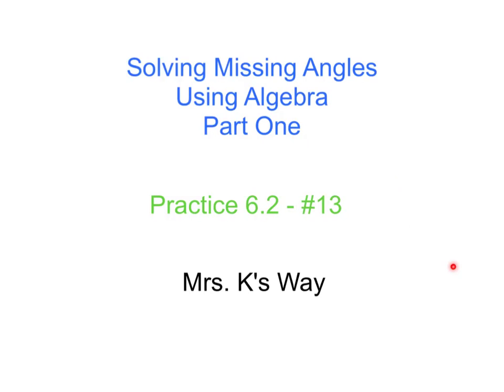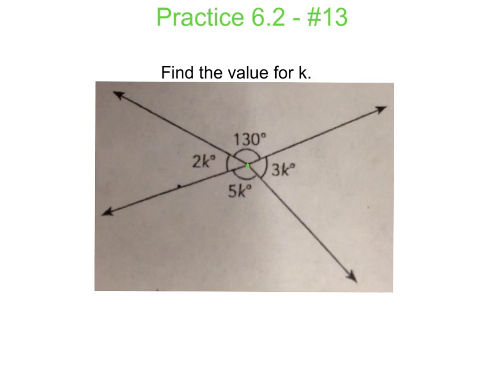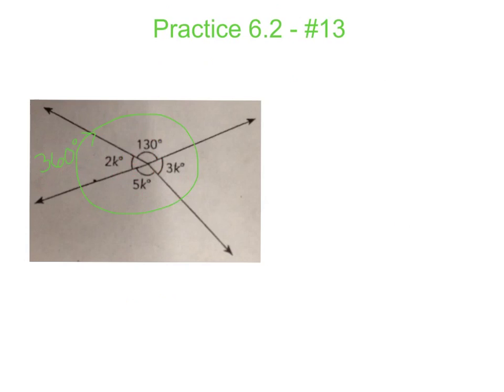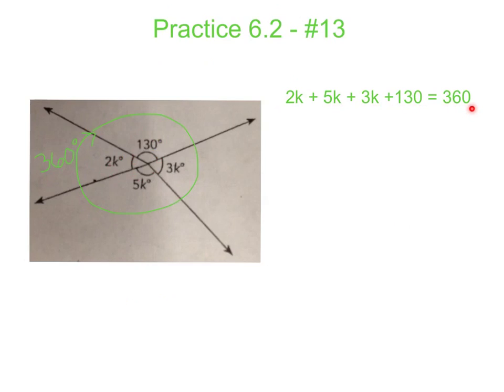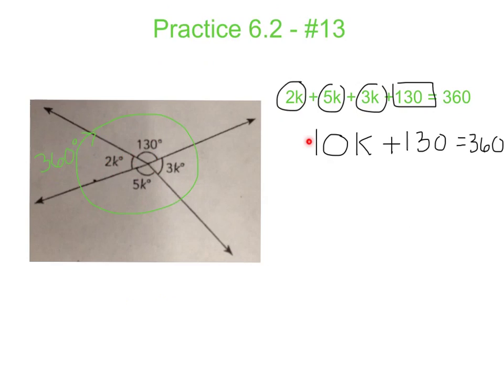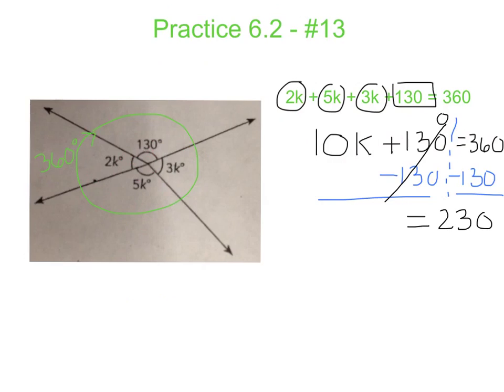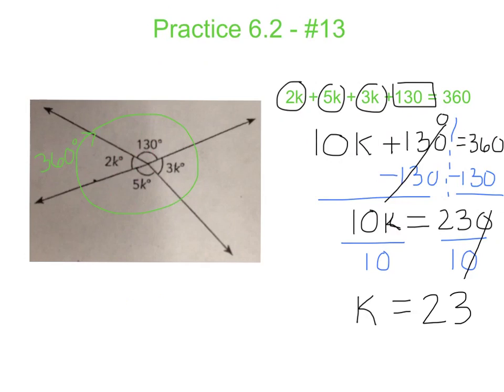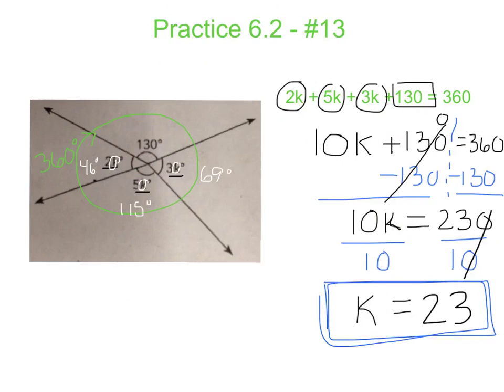Solving Missing Angles Using Algebra Part 1